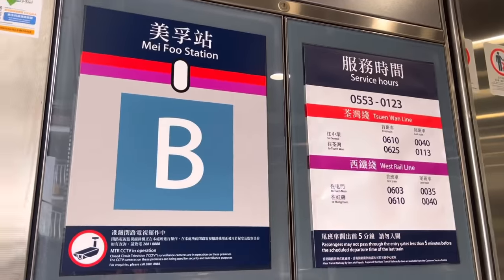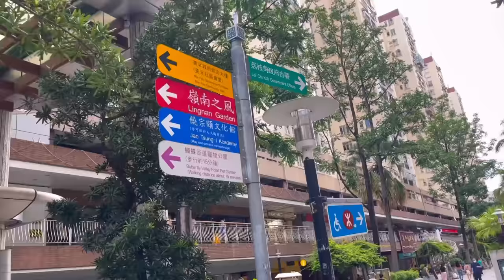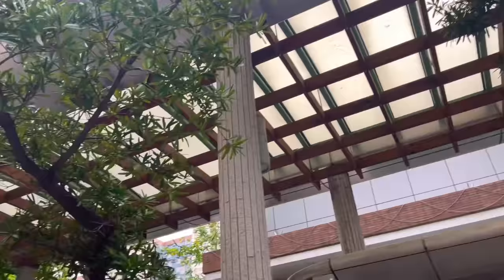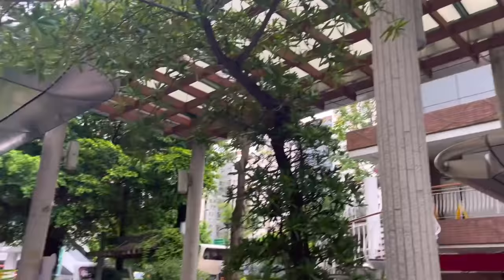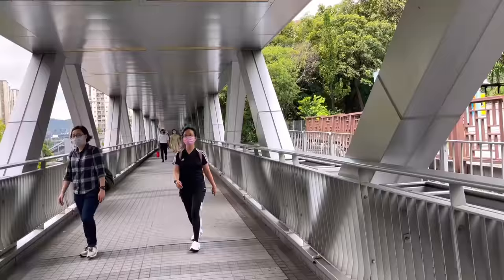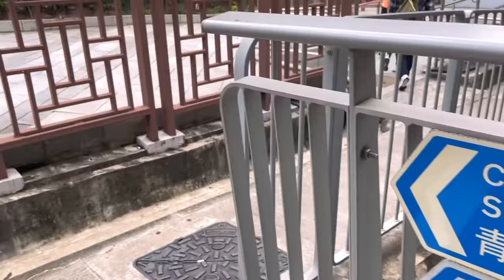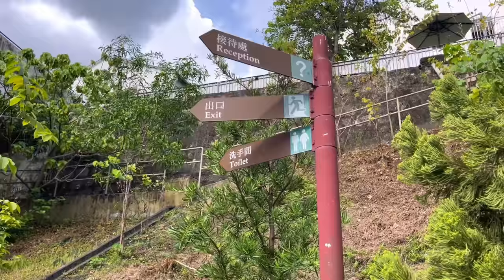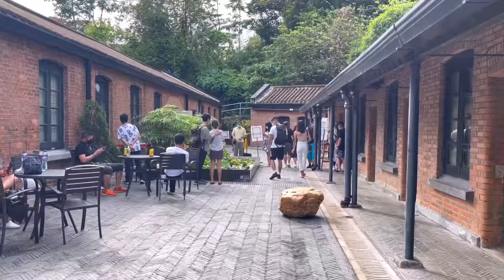JAO TSUNG ACADEMY PART 1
Jao Tsung-I Academy

Sprawled over 32,000 square metres on a serene hillside in Lai Chi Kok, Jao Tsung-I Academy is a large-scale project under the ‘Revitalising Historic Buildings Through Partnership Scheme’ and also one of Hong Kong’s cultural landmarks. The site of Jao Tsung-I Academy has over 100 years of rich and vibrant history. It was a customs station during the Qing dynasty (1644–1912), then became labourers’ quarters, and thereafter, a quarantine station, prison, infectious disease hospital and psychiatric rehabilitation centre, respectively. Through taking on different functions over time, the site has remained closely intertwined with the historical and social changes of Hong Kong. The building itself also has unique historical and architectural significance. The academy is named in honour of Professor Jao Tsung-I for his extraordinary contributions towards Sinology. To promote cultural inheritance, the academy organises guided tours, thematic exhibitions, performances, festive events, weekend markets, seminars, workshops and educational programmes.